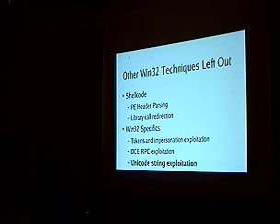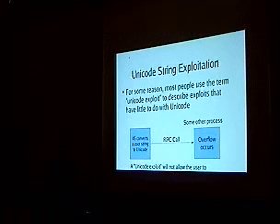David Aitel Vivisection of an Exploit Development Process 1 2